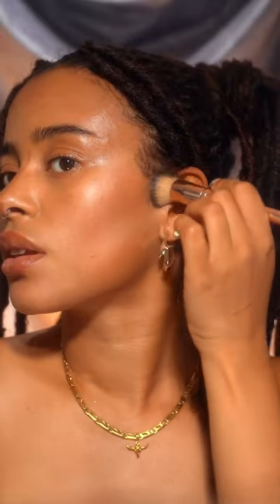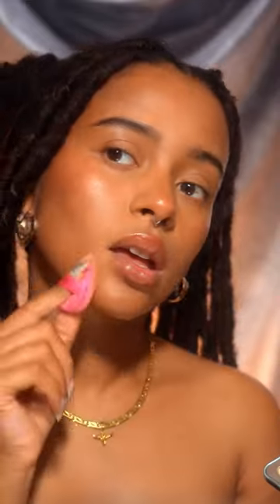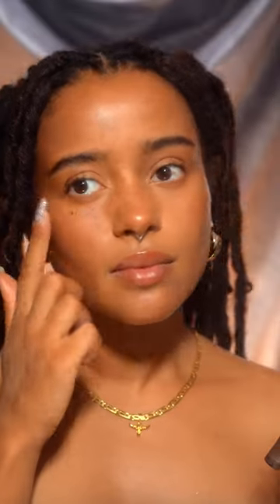summer makeup *no foundation needed*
SUMMER SKIN means no foundation, lots of spf and glitter for meee 🫶🏽🌝✨ would you try this routine?

skin prep ~ @cosrx Aloe Soothing Sun Cream 50 spf (also a good moisturiser, no need to do anything else for prep)

Bronzer ~ @colourpopcosmetics* bronze stix in Manhattan Beach (super creamy and pigmented, perfect for using it instead of foundation/bronzer/contour)

Blush ~ @patmcgrathreal Sunkissed Seduction (the name says it all!!)
Freckles ~ @nablacosmetics frecklemaker (a must if you want to look xtra summery!!)

lips ~ 'BBF3' as Lipliner, the Ultra Blotted Lip in 'Attention Pls' 💗 (vibrant pink shade!!)

powder & highlighter ~ @kaleidosmakeup Face Illuminator ‘Tan’ and ‘Sky Walker’ highlighter (its mf blueee)

Glitter ~ @sheglam_official Go Go Glow body mist (bc twilight is my fav book to movie series and I want to sparkle all summer long)